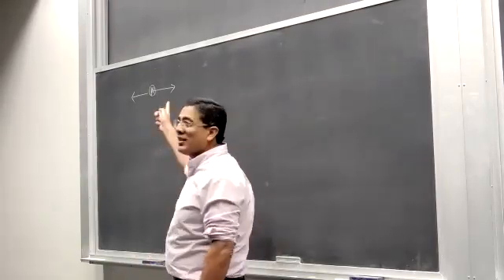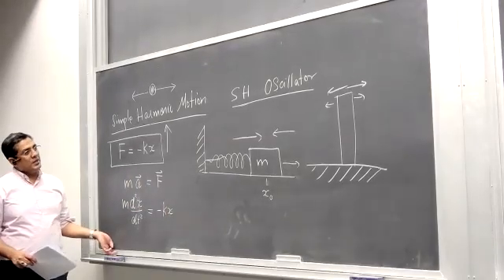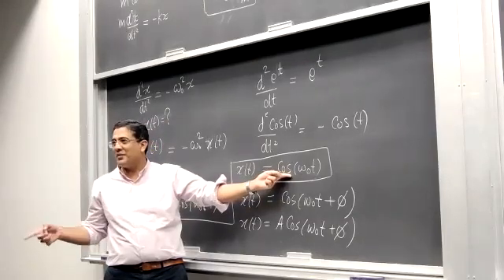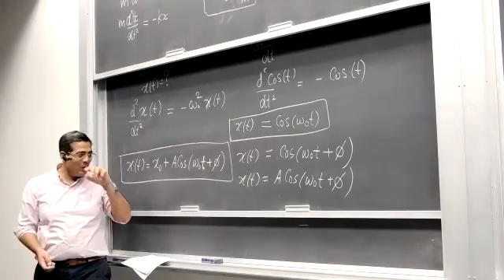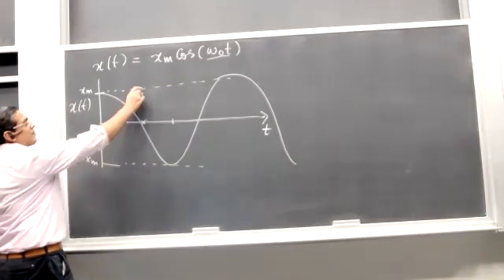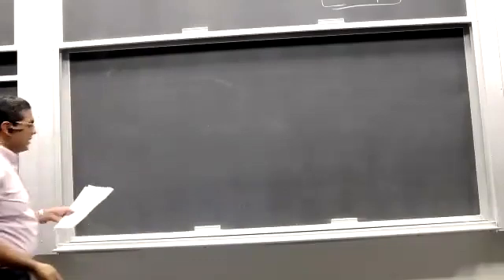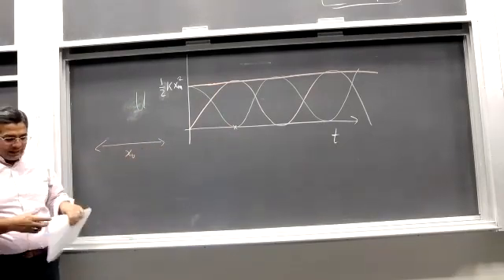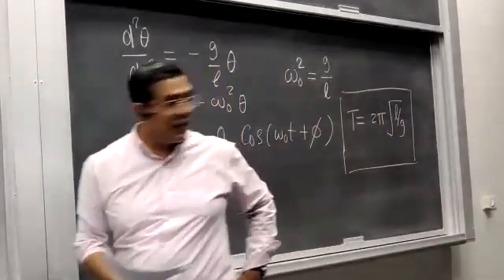Lec 27 Mechanics (Fall 2021)